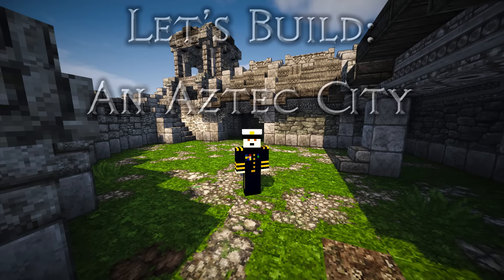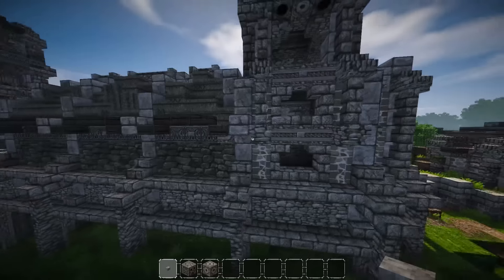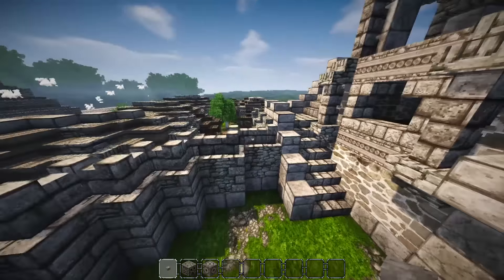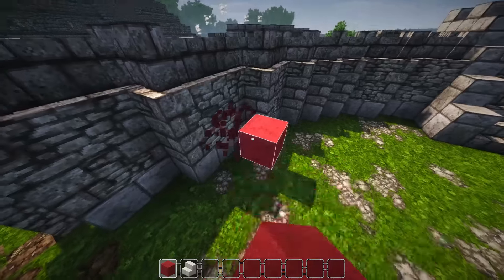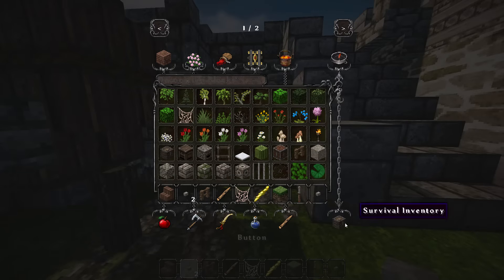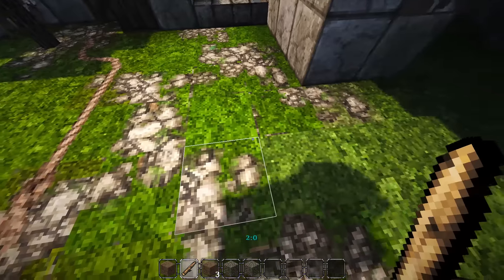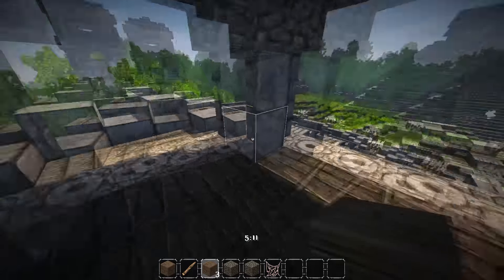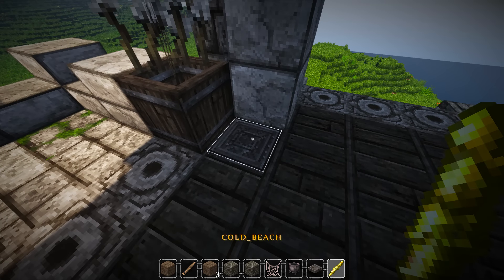Let's build: An Aztec City (Chicometaca) - Ep36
Server warp:
/warp iod_chicometaca

Server details:
DakrCraft.playat.ch

Mumble details:
DakrCraft.playat.ch